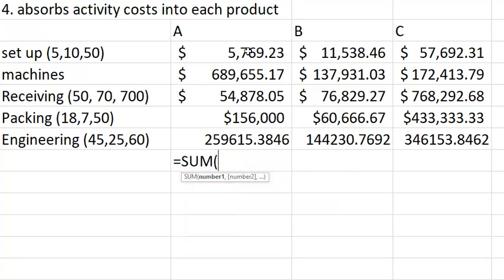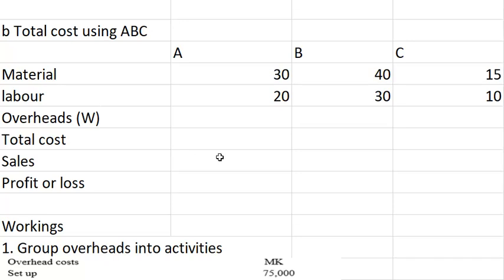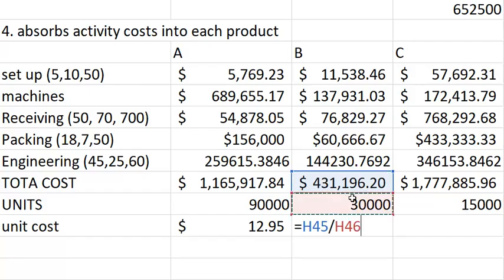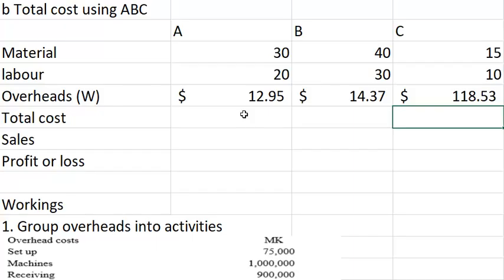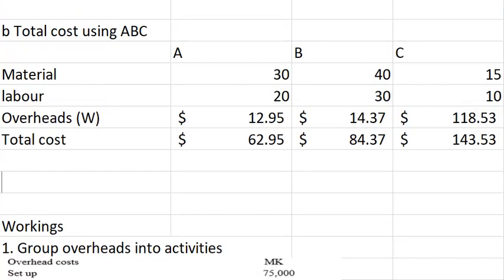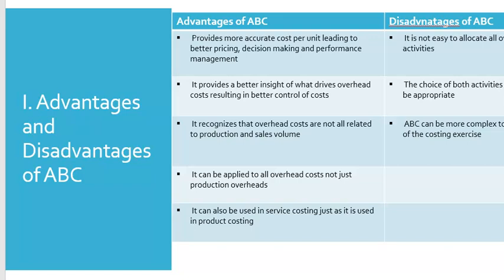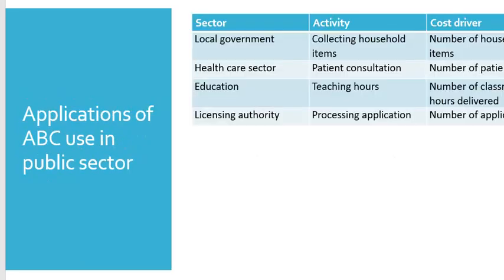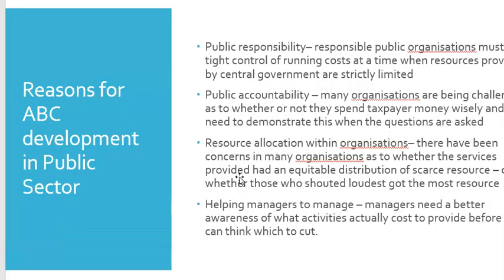ABC PART 5